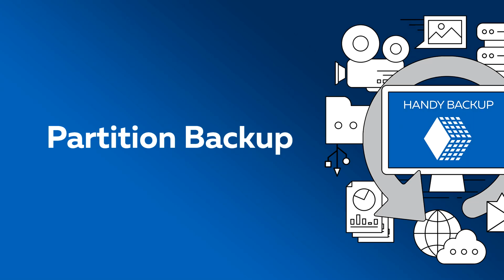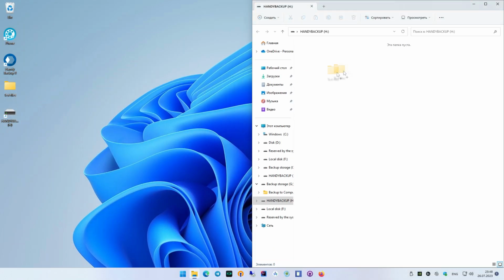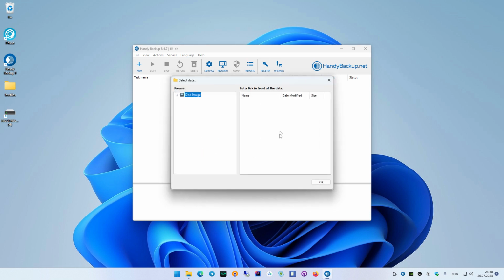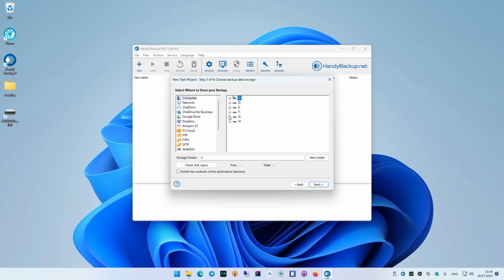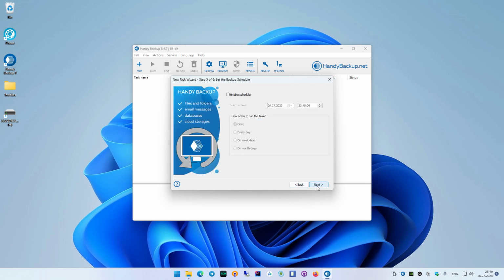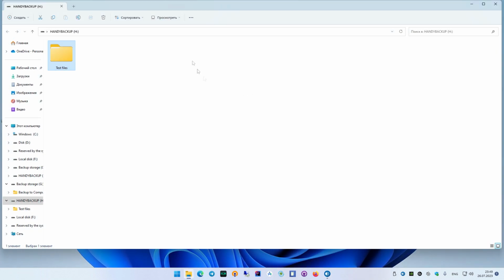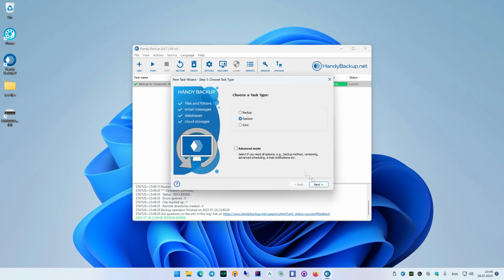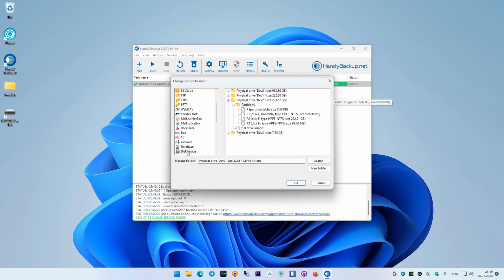Partition Backup Software: How to Recovery Hard Drive Partitions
In this video, we'll walk you through the process of creating a backup for one of your hard drive partitions and effortlessly restoring it using the Disk Image plugin.

For more details on backing up disk partitions and exploring other handy features of Handy Backup, check out this

We hope you find this video helpful. Don't forget to give it a thumbs up to show your support and hit the subscribe button, so you won't miss out on more exciting videos about backup and data security.